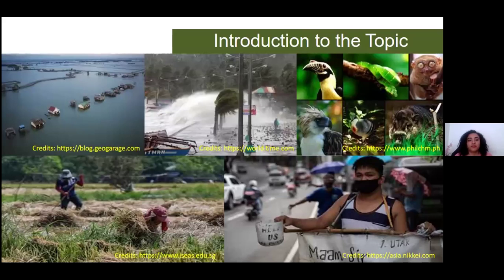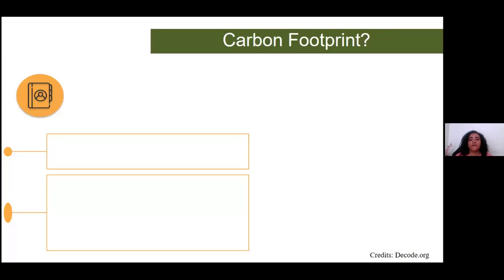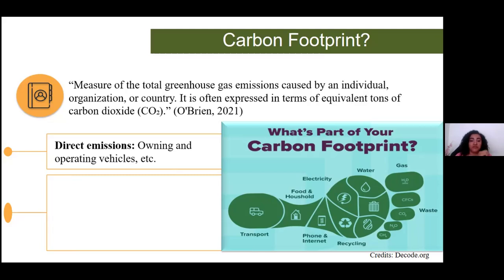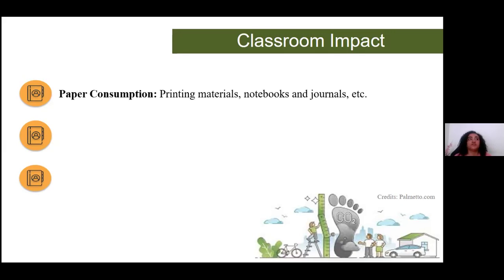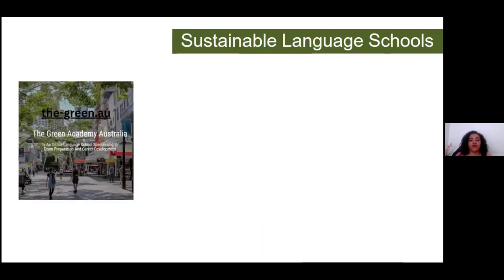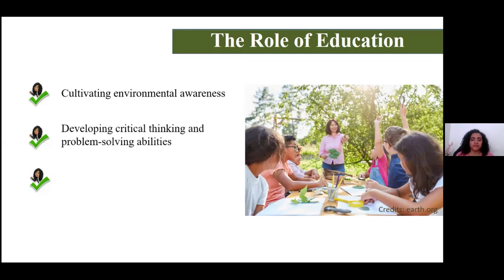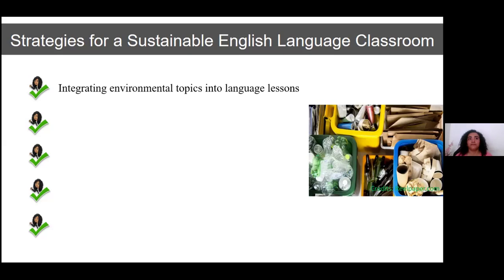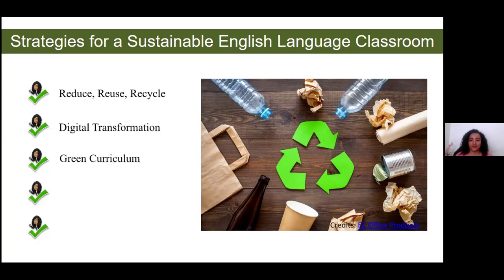What about My Carbon Footprint? Rising a Call for a More Sustainable English Language Classroom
A presentation by Professor Yuliana Vasquez.